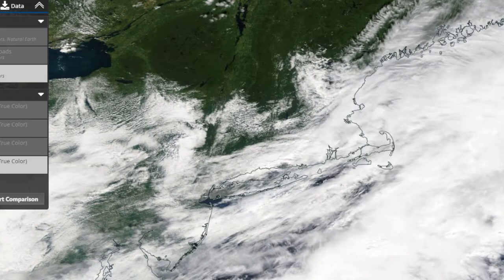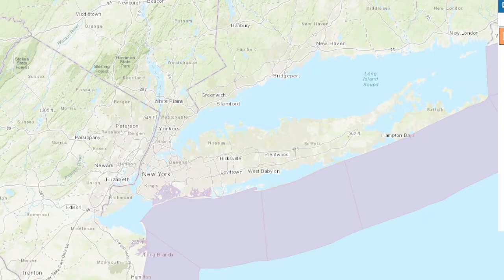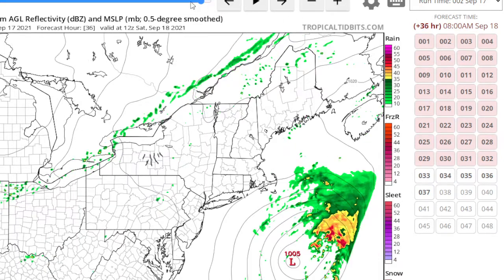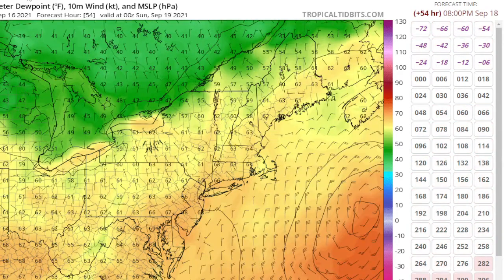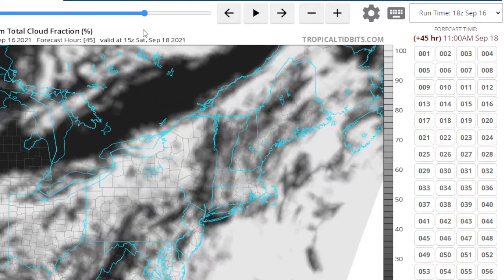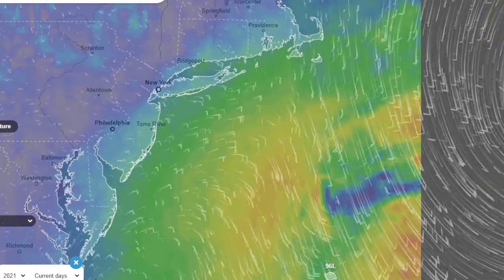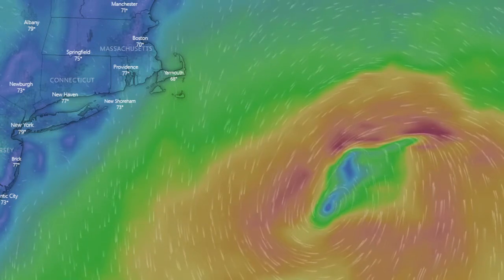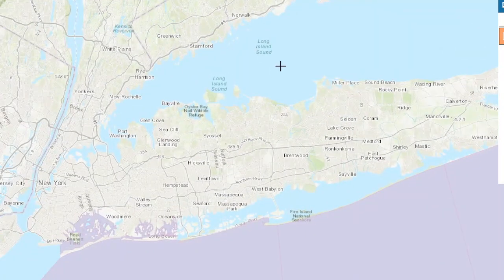Weather Update: Damp, Cooler Weather Will Linger Into Tomorrow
A stalled frontal boundary to the south kept clouds over our area today with some breaks of sun, easterly winds generally kept temps down in the 75 -80 degree range. Tomorrow will be very similar with the slight chance of a scattered shower. A Tropical Storm will form south and east of our area tomorrow night into Saturday, but fortunately stays offshore. Skies clear for Saturday with summer like conditions with temps in the low 80s with moderate levels of humidity. A cold front Saturday night will bring much more comfortable conditions for Sunday with air from Canada and temps in the upper 70s with much less humidity. A much stronger cold front arrives next week just in time for fall bringing even cooler conditions.